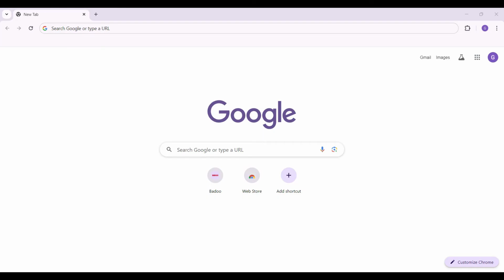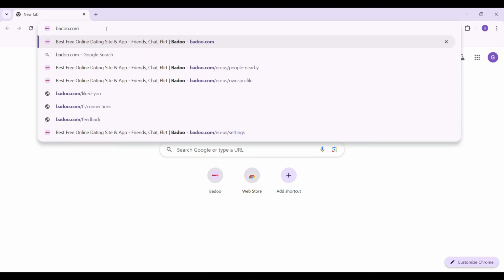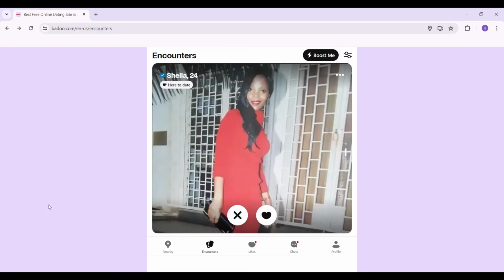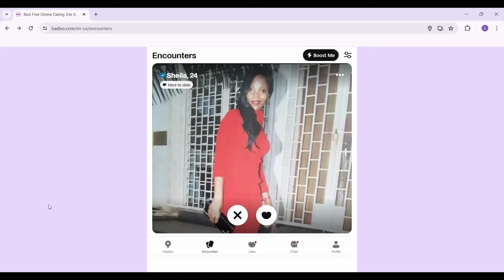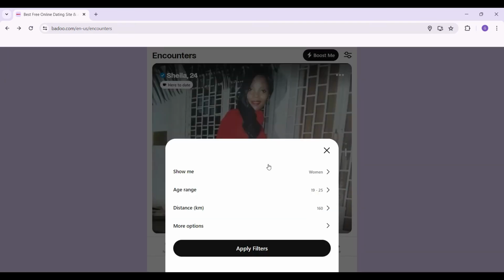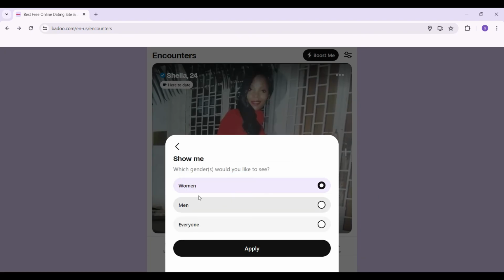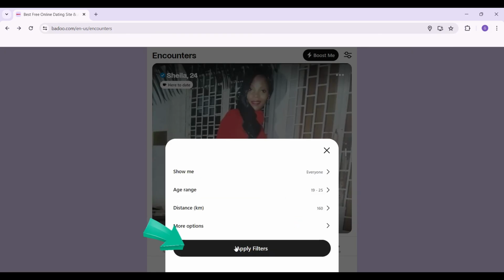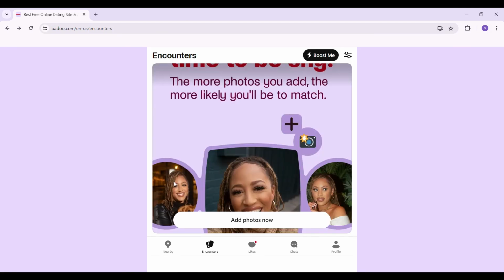How to Change Gender Preferences on Badoo (2024) | Badoo Tutorial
Find out how to change your gender preferences on Badoo. This video will show you how to update your settings to match your preferences. Adjusting your gender preferences on Badoo can help you find better matches. Perfect for customizing your Badoo experience to meet the right people.